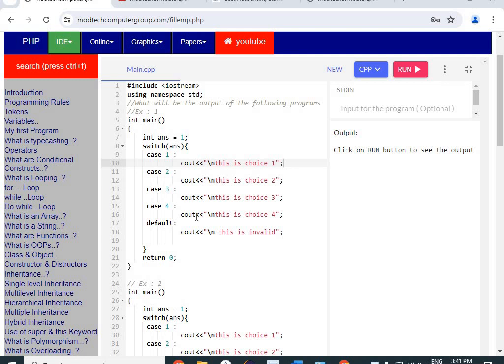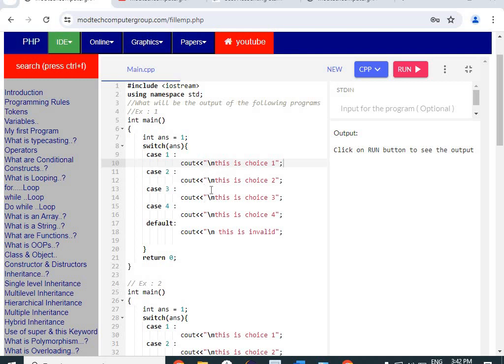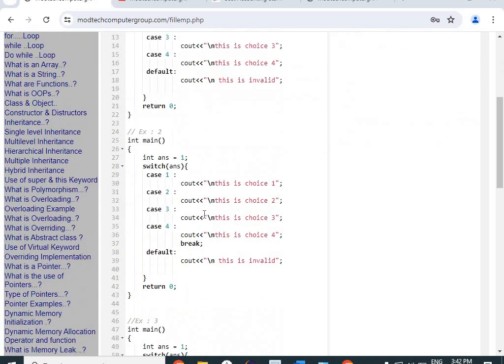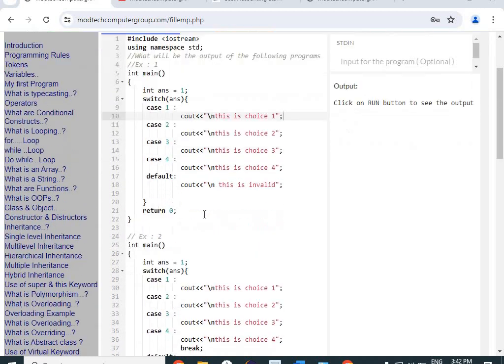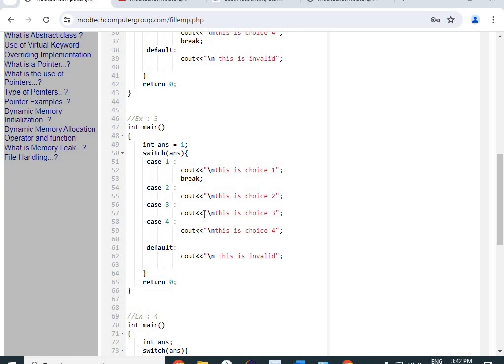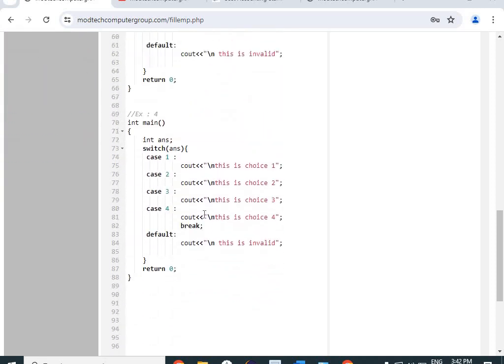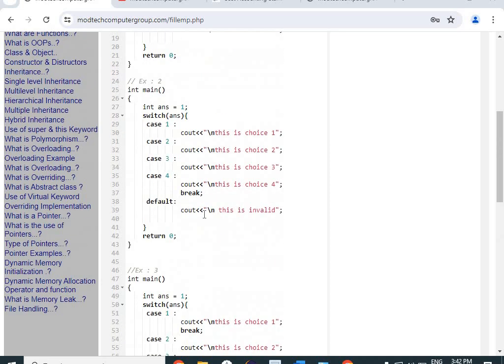cpptest3: switch-case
switch,case test...